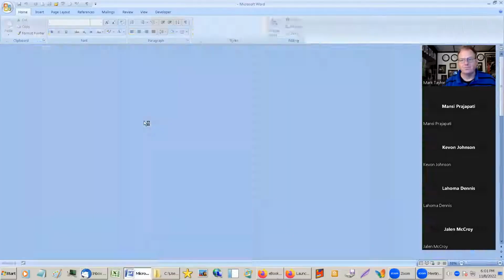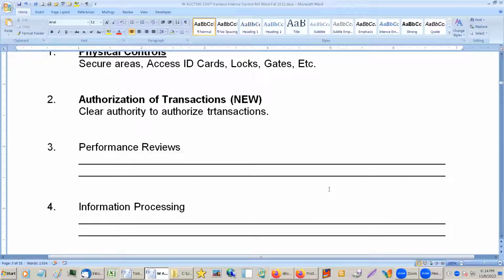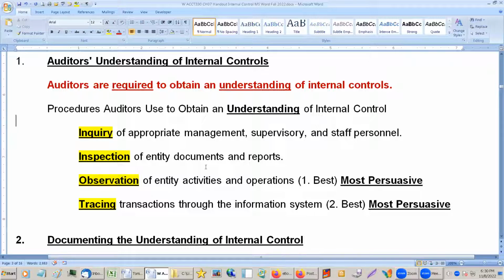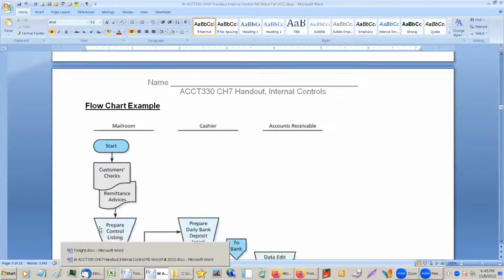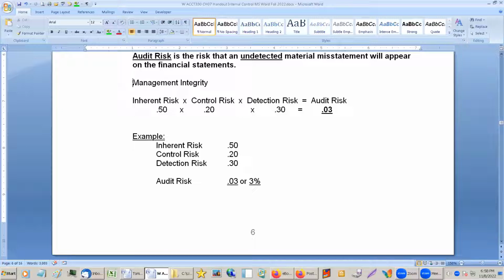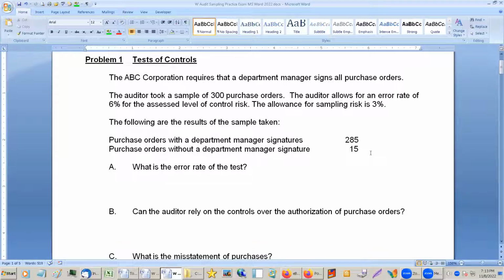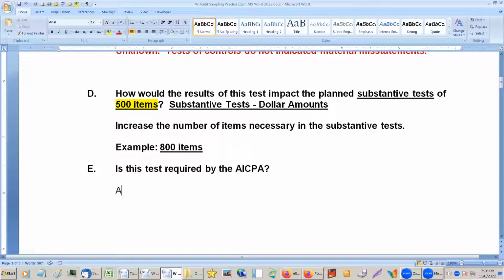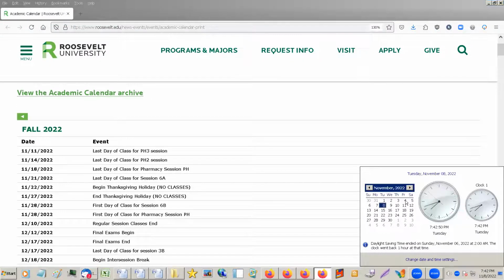ACCT330 Week 11 CH6 Handout Sampling P Exam Fall 2022 EDIT